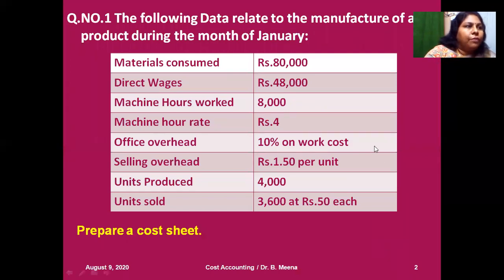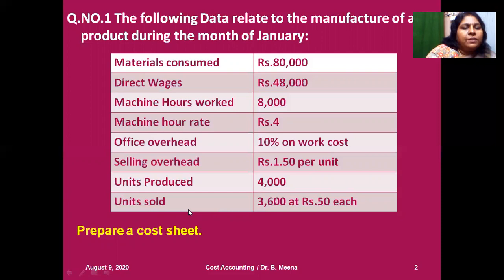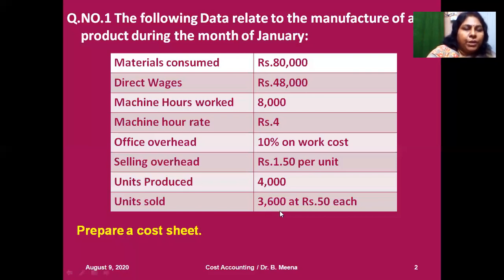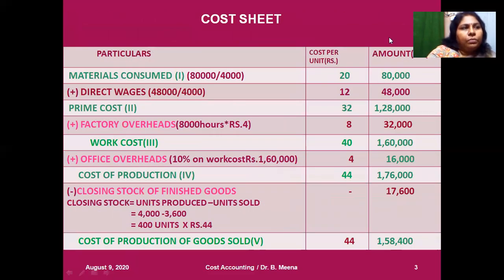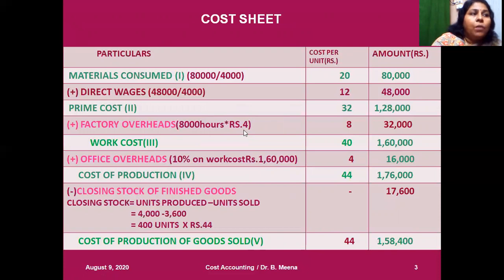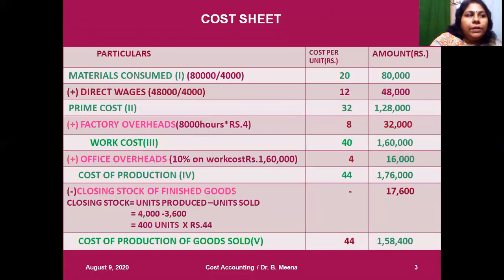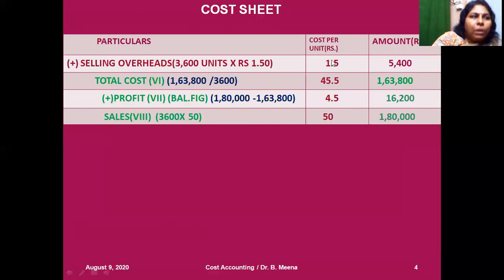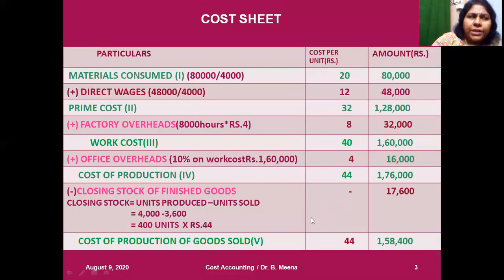Cost Sheet #6- Closing Stock Valuation in English | The Learning Path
This video explains about the Preparation of Cost Sheet with Closing Stock Valuation.
To watch videos on Cost Accounting